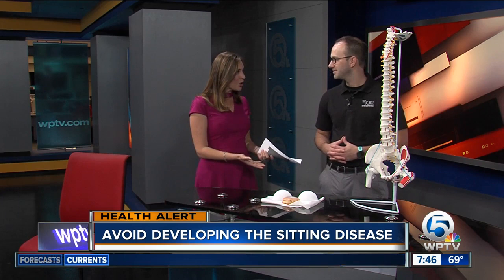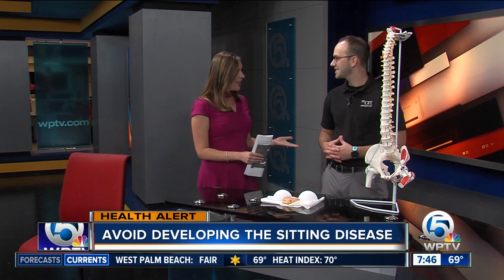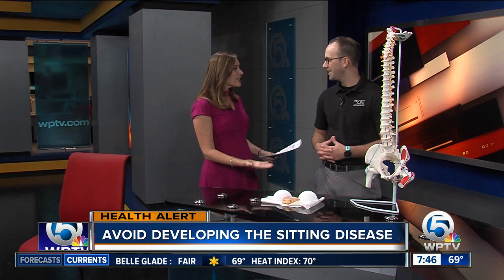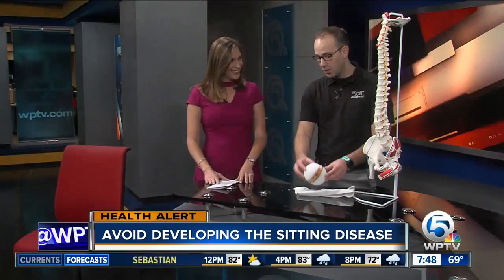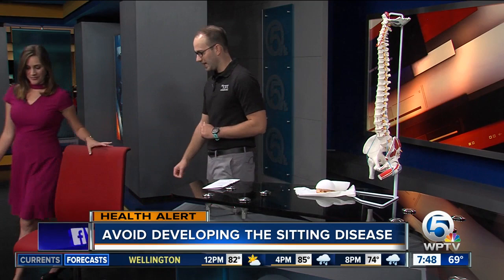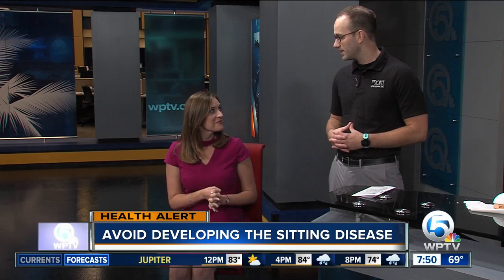Avoid developing the sitting disease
Dr. Brandon Levenick offers tips for a healthy spine.